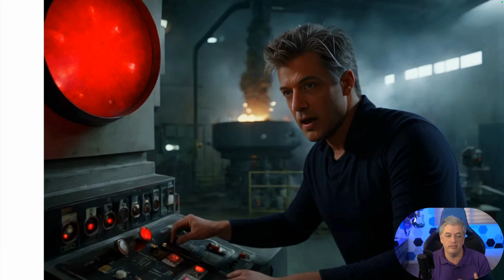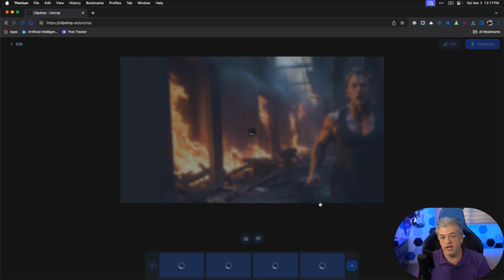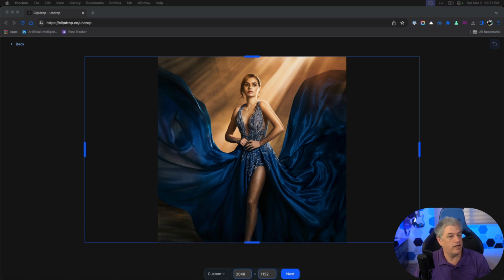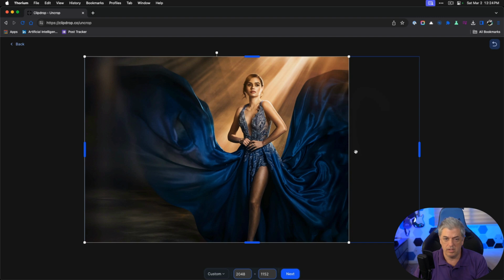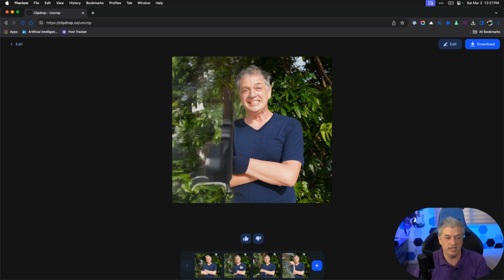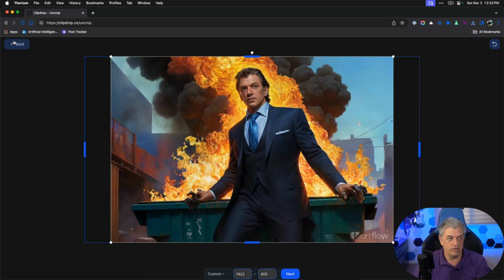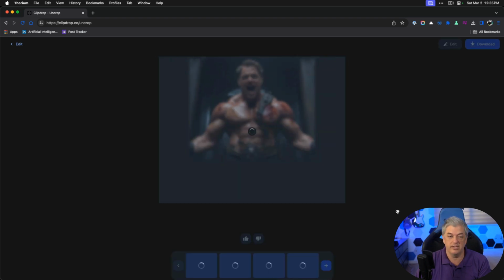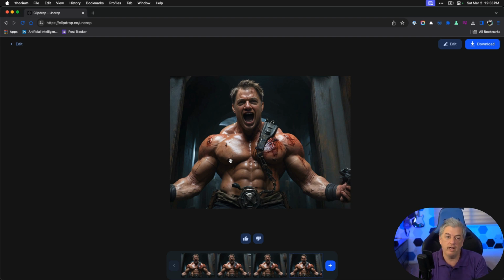Beyond Image Borders - Generative Fill Without Photoshop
You don't need Photoshop to use Generative Fill. There is a free tool that will let you expand the borders of your images.  This outpainting tool is exactly what you need expand your images.

TIMECODES

0:00 Secret Weapon
1:00 What is Uncropping
2:14 Super Women
3:36 Fire Hero
6:21 Blue Dress Stair Step Uncropping
9:02 Face Repair
11:12 Green Volcano
12:45 Dumpster Fire
13:58 Big Muscles Bad Hands
19:14 The Good, The Bad and The Ugly